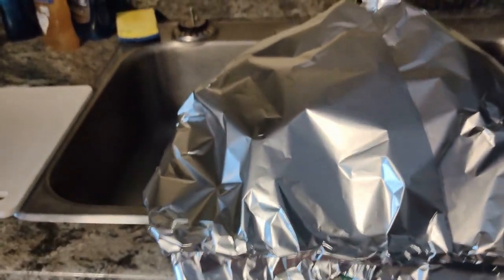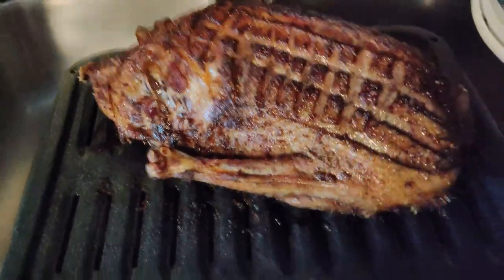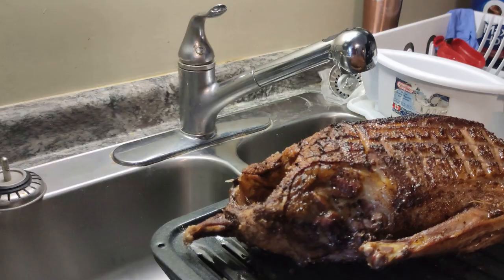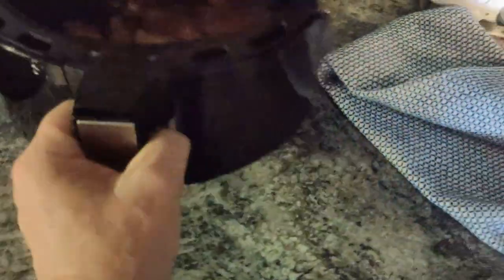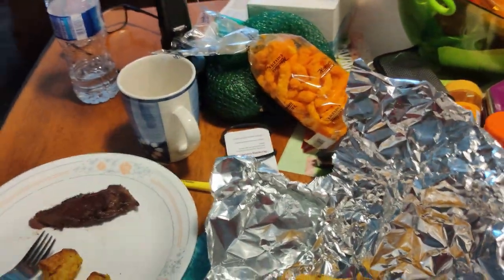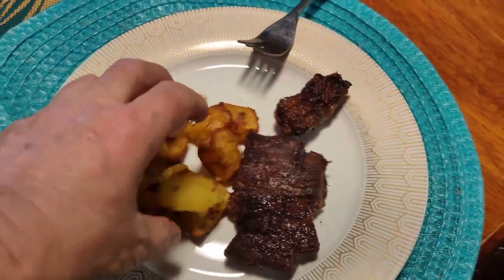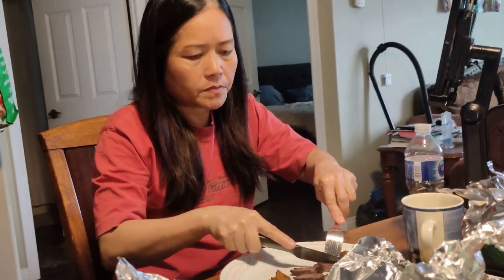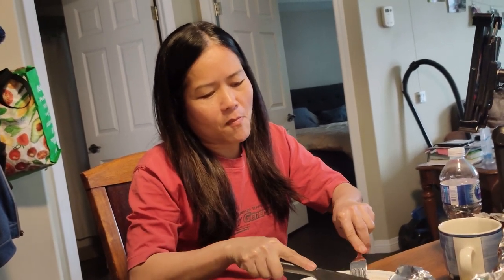Roasted Goose taste test PT 2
Check out this Tool for creating  awesome content, Try for FREE!
Sadly the actual file of the cooking/basting part of this video is non-existent.
I followed Gordon Ramseys recipe for this Roasted Goose the best I could, I even had the Chinese 5 spice thanks to my Thai wife.